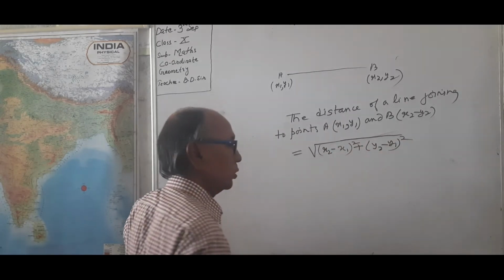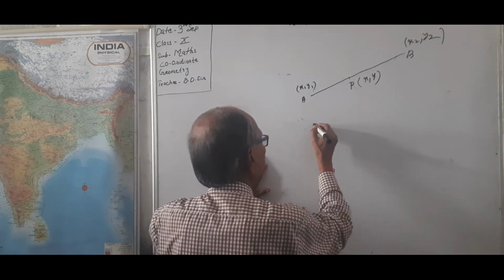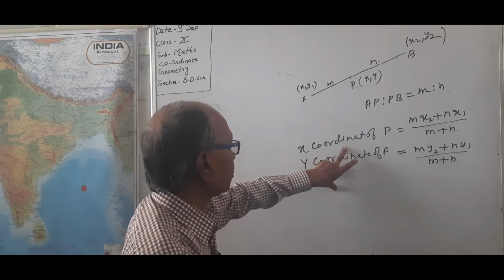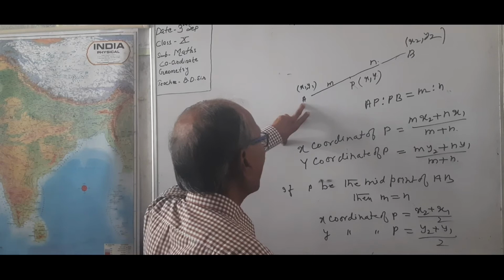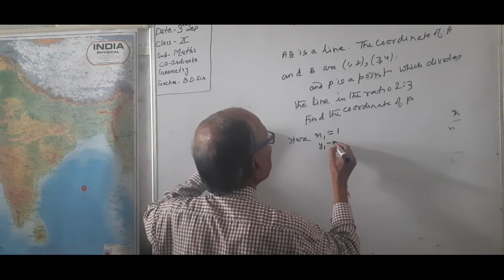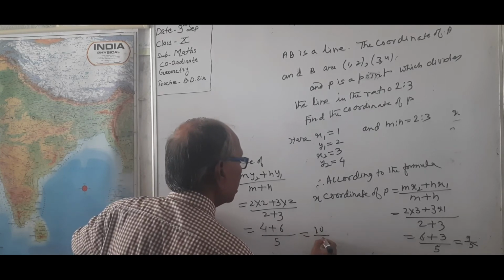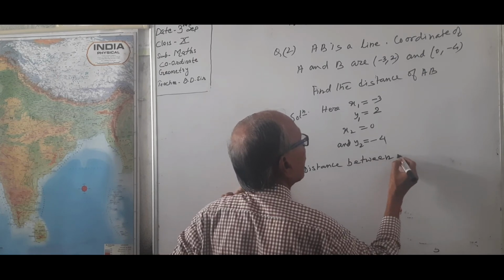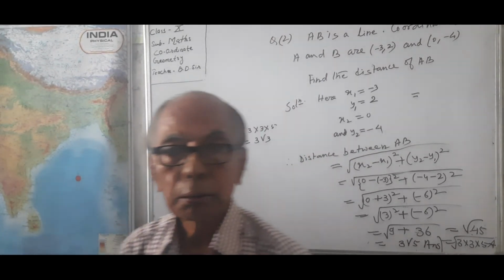Co-ordinate Geometry Solutions//NCERT CBSE Maths class 10//Maths classes by BD Sir//Geometry Class10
Hello Friends,
I am Satyavan Pramanik, Welcome to you on our You Tube Channel  STUDY WARRIORS ACADEMY

The STUDY WARRIORS ACADEMY  is a hub of knowledge that provides the information regarding the topics of different niches.